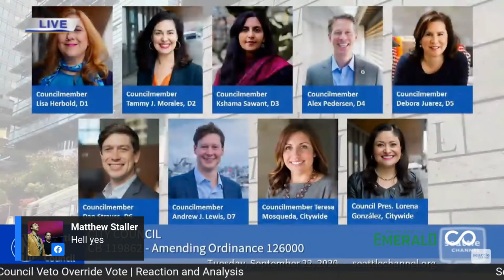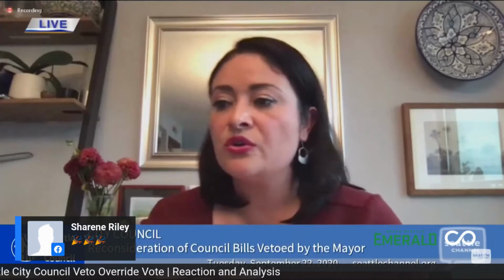VetoOverride Reaction and Analysis Panel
Join @omarisal for live vote coverage, reaction, and analysis with @ericacbarnett @realmdavid @NikkitaOliver of @KCEquityNow and @DecrimSeattle as well as Shaun Glaze of KCEN as we discuss the vote and what's next. Going live today just before the vote after 3pm.

All video content is the property of Converge Media.